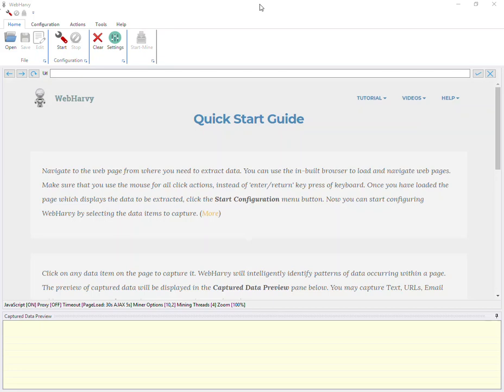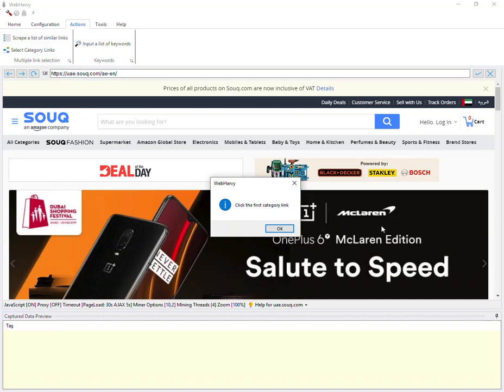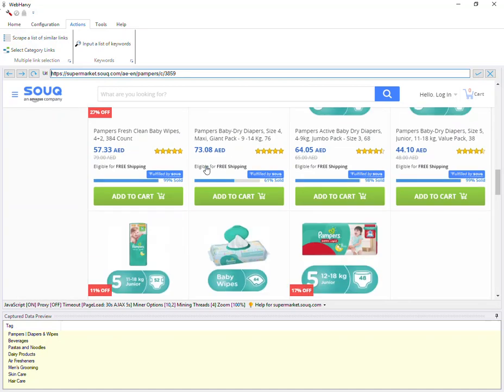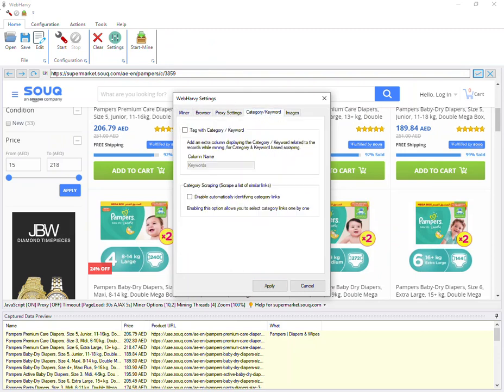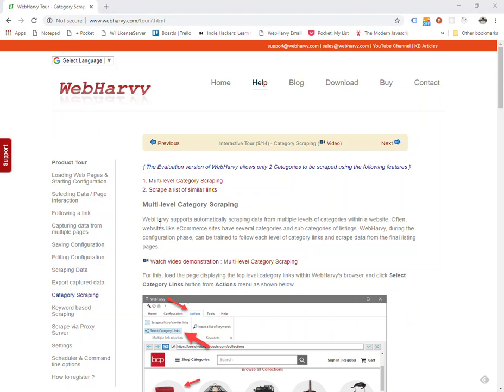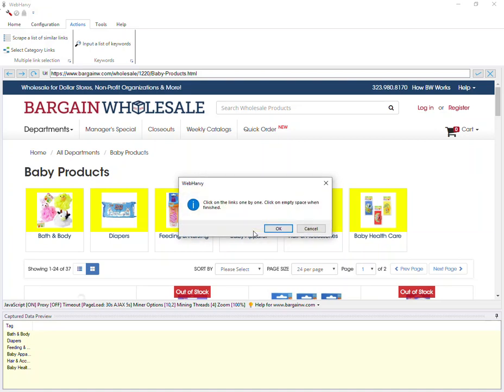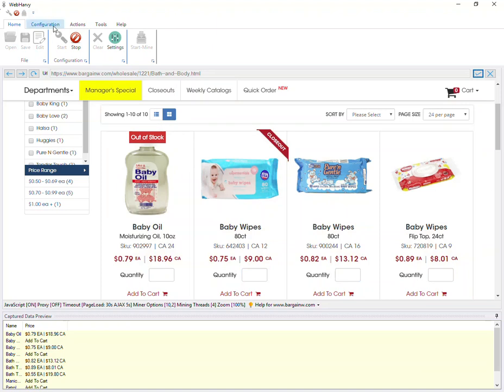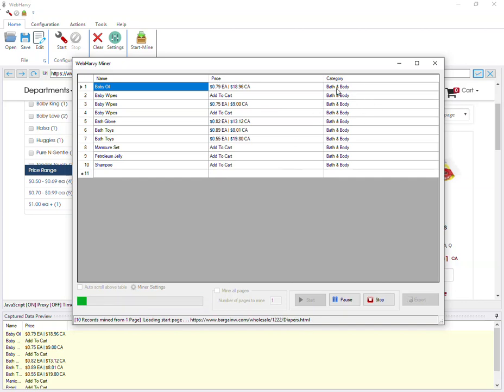WebHarvy Tutorial [Part 3] - Categories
In this video we discuss how WebHarvy can be configured to automatically traverse categories and sub-categories within a website and scrape details from multiple listing pages using a single configuration.

Have questions ? Contact our tech support :-